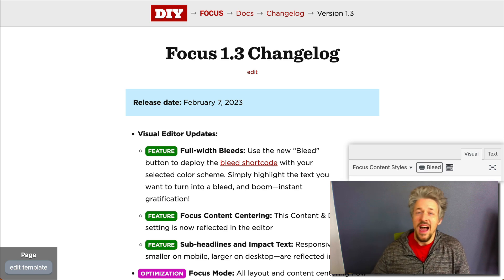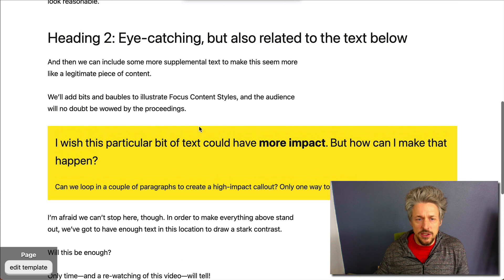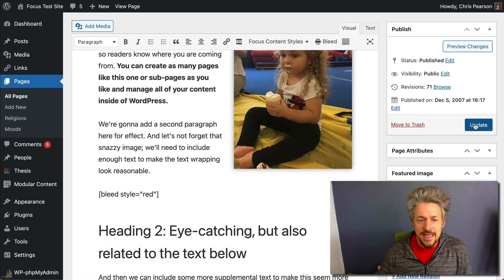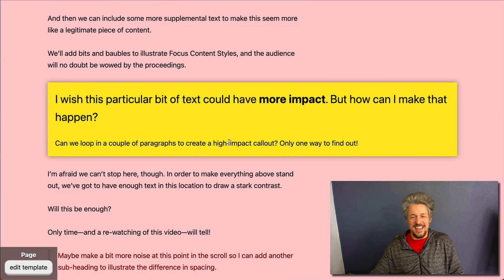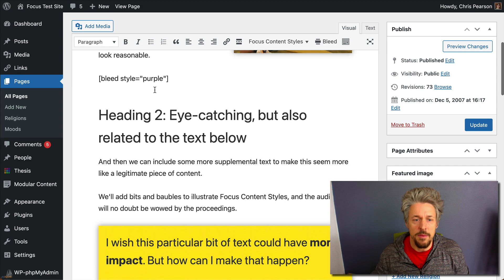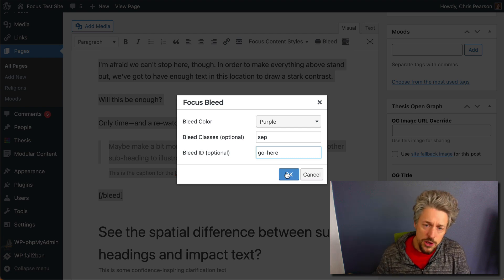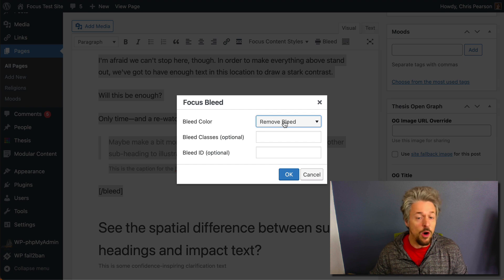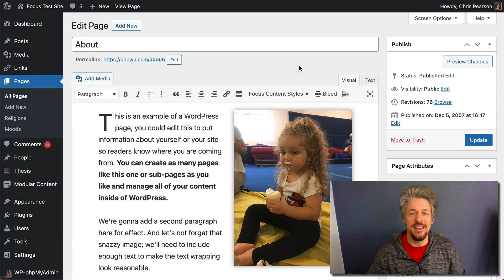How to create full-width bleeds in Focus 1.3+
In this short video, I'll show you how to use the Bleed Button in Focus 1.3+ to create full-width sections inside your content!

Bleeds are perfect for sales pages, long-form content, or any other type of presentation where you need to switch topics but keep the user focused on your content!